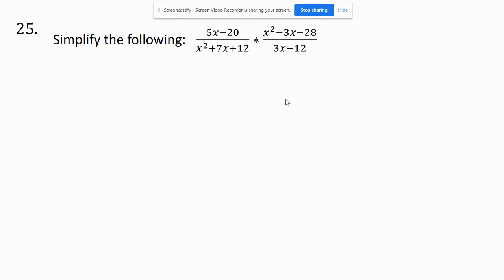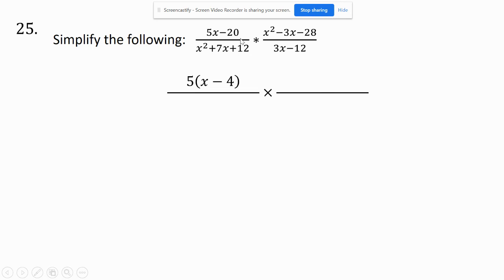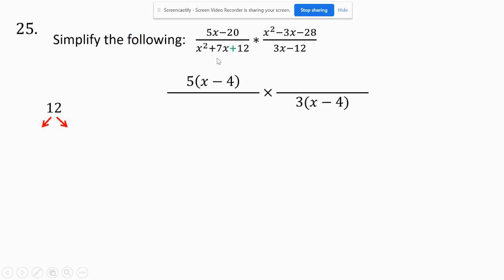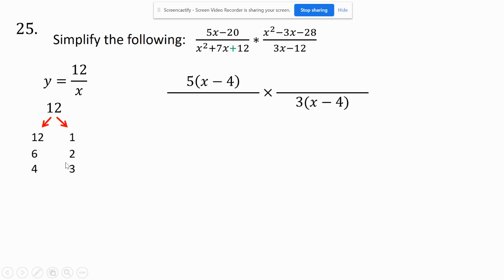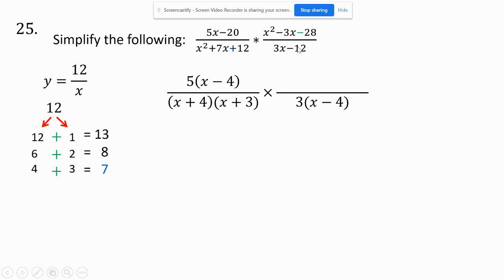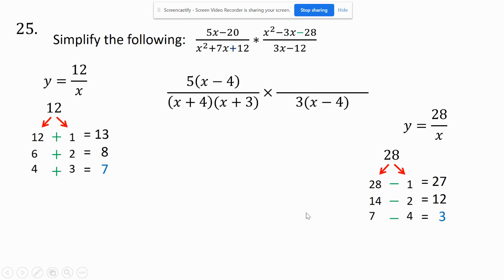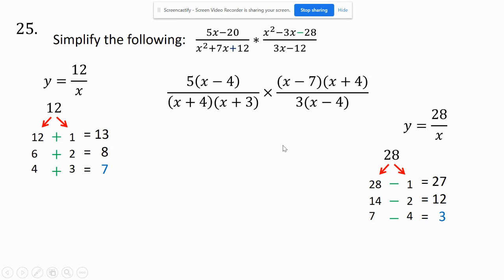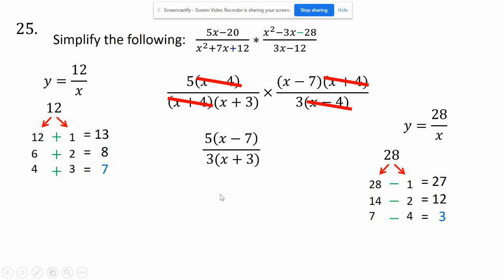ST 25 Simplify Rational Multiplication by Factoring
Multiply Rational Expressions by reducing the factors first